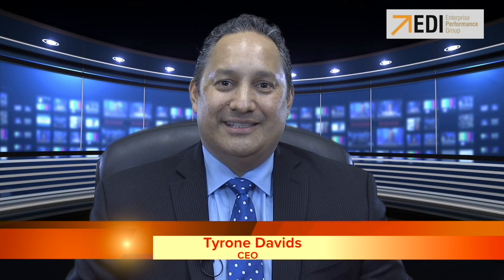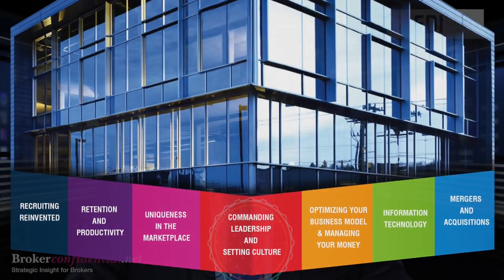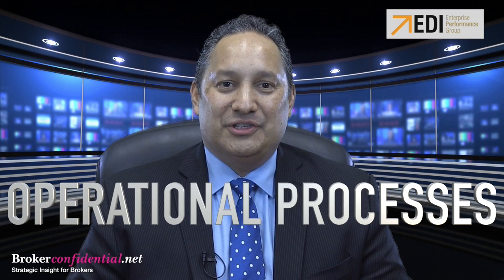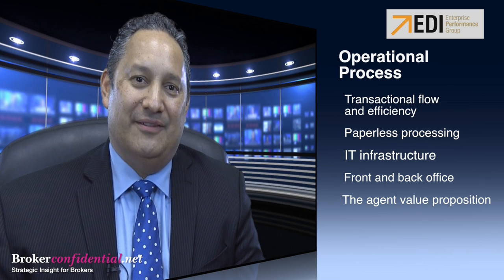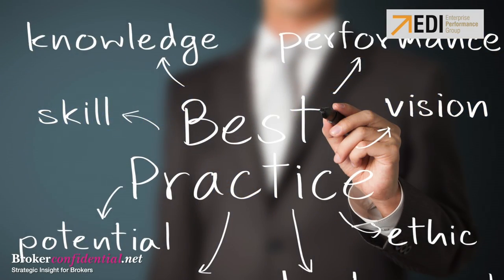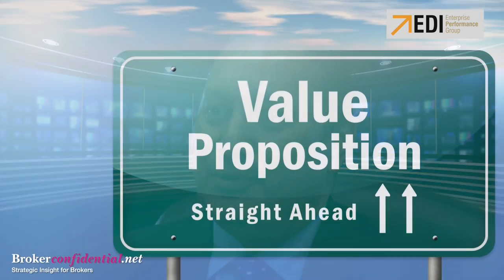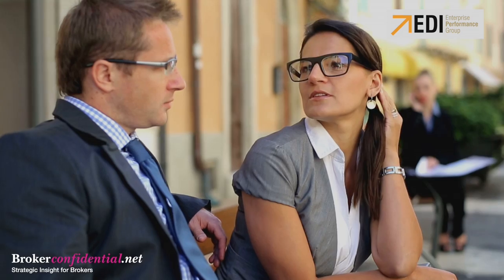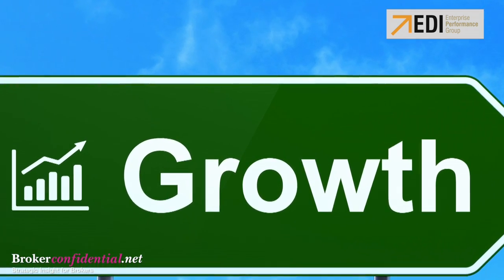Vision - Operational Processes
We define operational process as the transactional flow and efficiency, paperless processing, IT infrastructure, front and back office, and fundamentally the agent value proposition that we are providing.